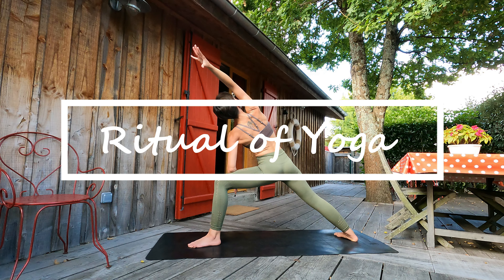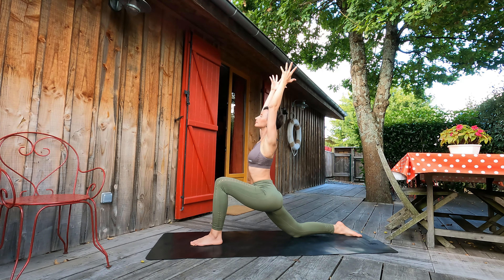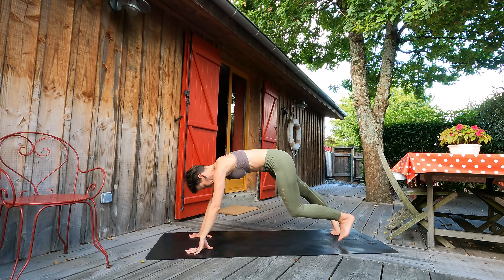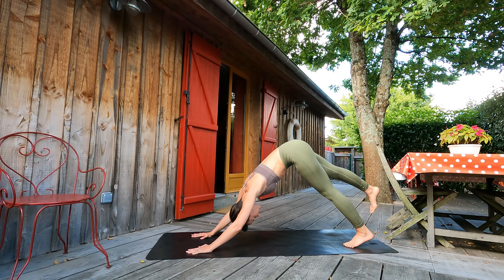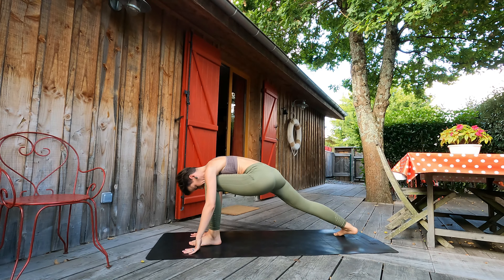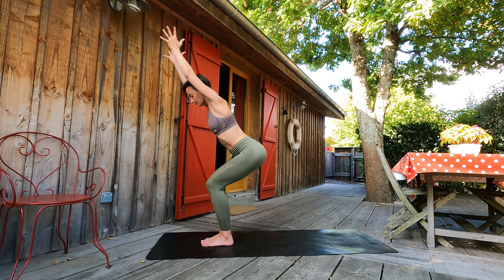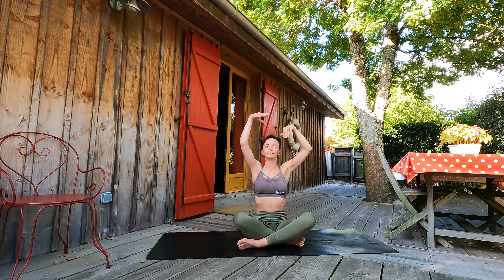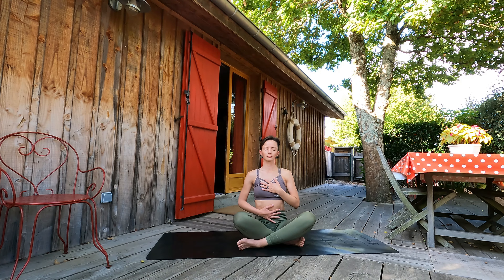Morning Yoga | Vinyasa Flow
I invite you to meet me on the mat for 20 min morning practice  where we'll tune in our breath, stretch our bodies, observe how we feel and will concentrate our minds.

This practice will include:
 • Pranayama in a Mountain pose for grounding and observation how we feel.
 • Full body stretch, together with breath and Drishti (focused gaze) practice - for concentration.
 • Savasana.

It's suitable to practice for all levels, no props are needed, unless it's something in your daily practice according to your needs.

Let's take care of ourselves, giving us some mindful time.